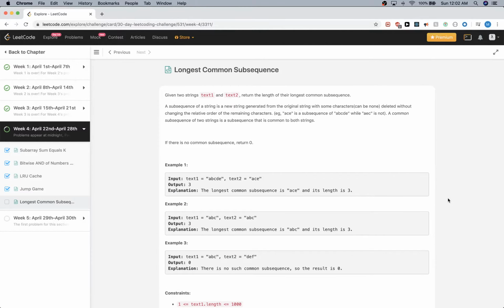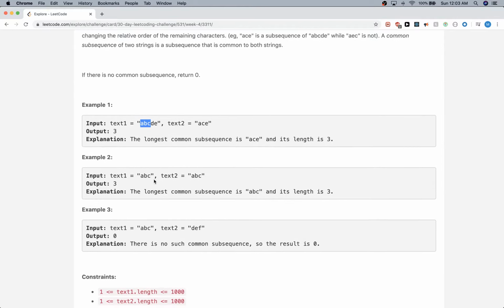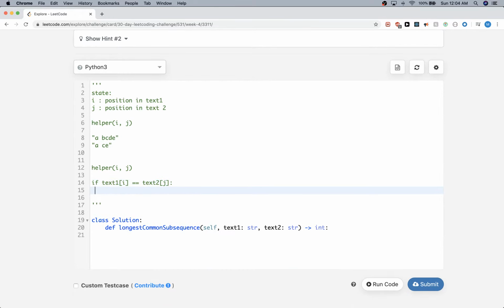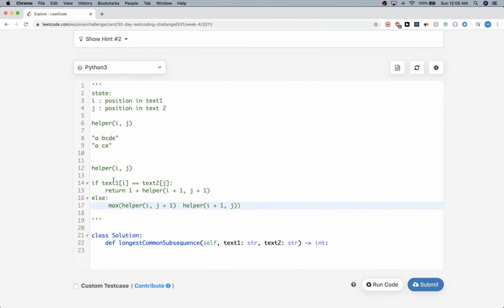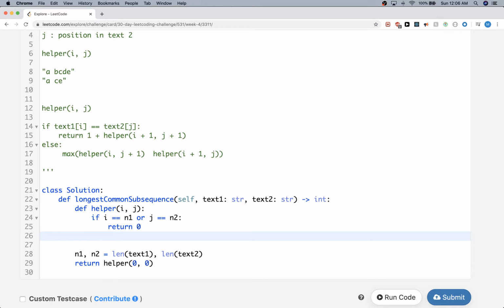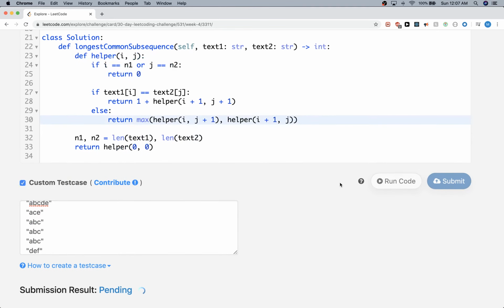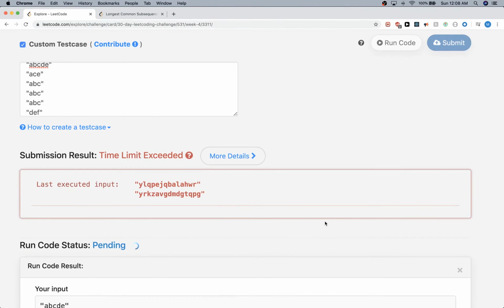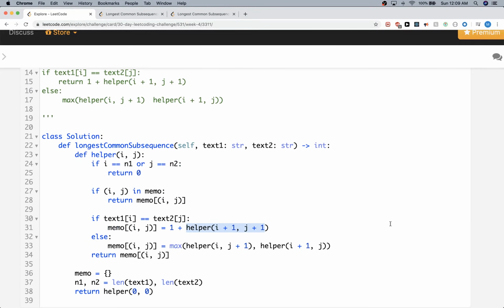Day 26 of Leetcode 30 Day Challenge: Longest Common Subsequence